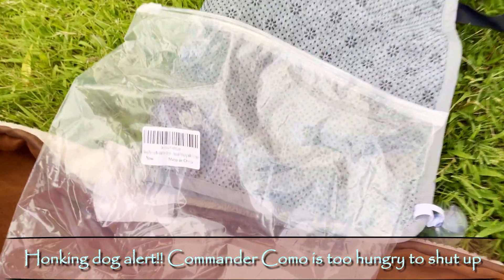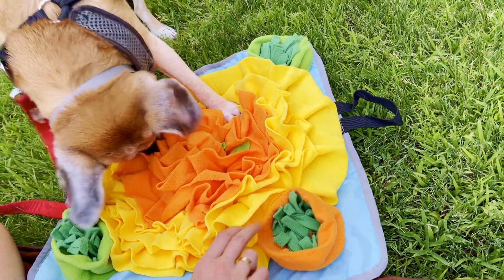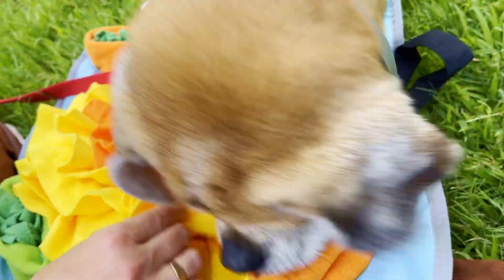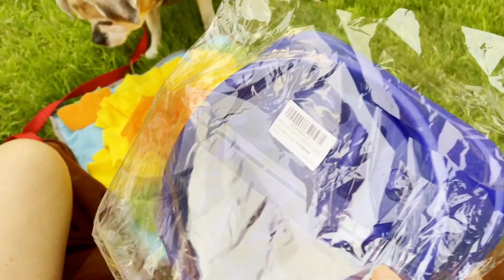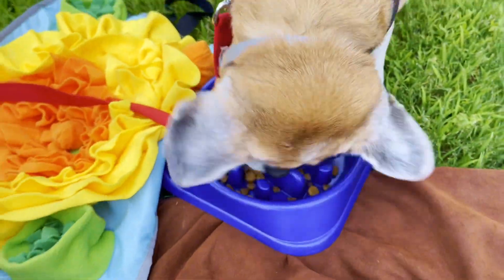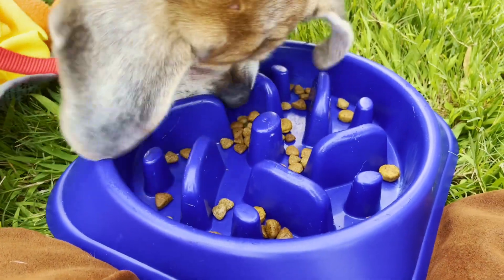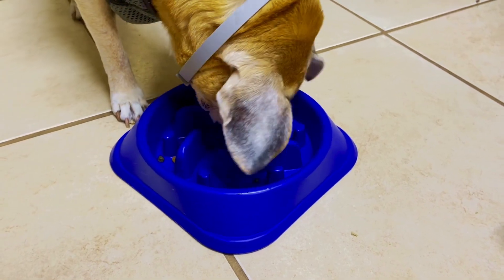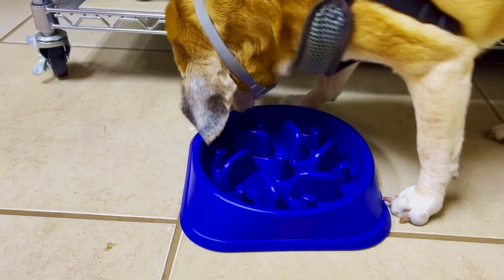Slowing down the Supersonic Eater- SLOW FEEDER CHALLENGE | Slow feeding dog bowl and mat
Our dog scarfs down the chow-gobble gobble. We have an adopted 16 year old pup who hardly chews and gulps down everything in 10 seconds flat. Here we test two methods that has helped him slow down his record breaking eating speed. We look at a fun play mat and a everyday bowl.
Hope ya'll like it and please put any comments if you know a better method to slow down a fast eater. (not humans, advise only for a dog :P )

0:00 Rainyk Pet Snuffle
3:00 Kasbah Slow Feeder Bowl
Six Seasons
Artist:Unicorn Heads